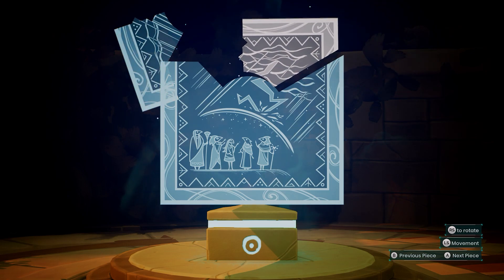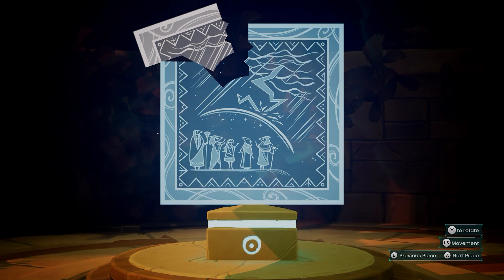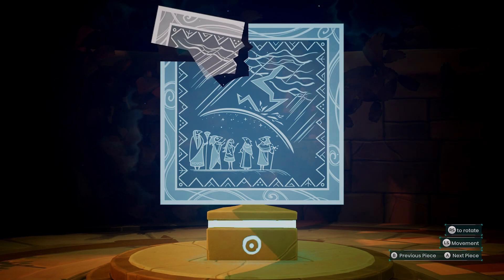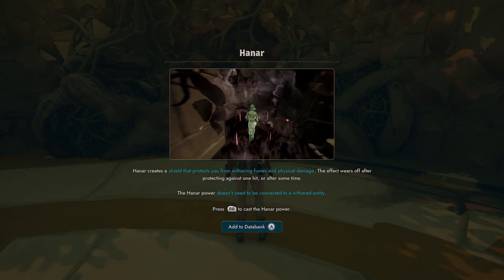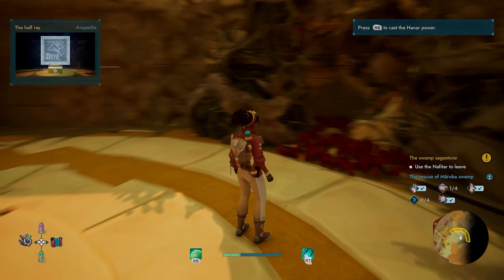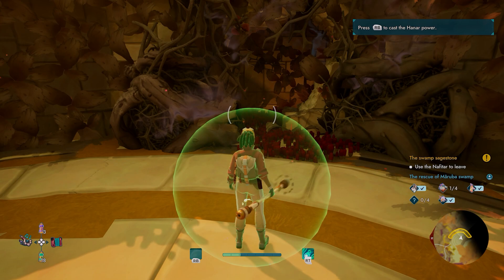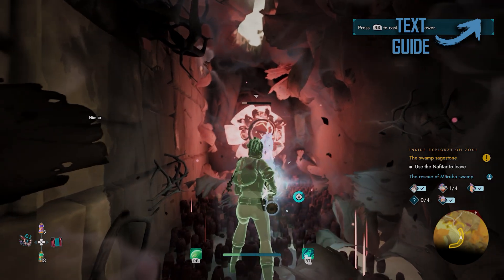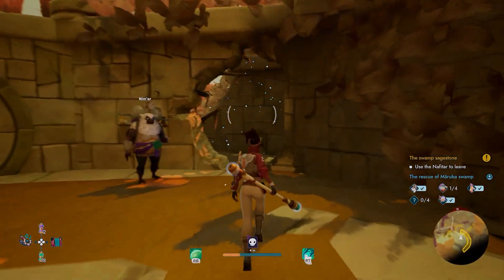How To Get Past Poisonous Red Fumes In Creatures Of Ava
When exploring the world of Ava, you will sometimes encounter red, fungus-like plants that create an aura of toxicity, damaging Vic if she gets too close.

The poisonous fungus will often hide secrets or block paths of progress, so you will want to learn how to get past the red poisonous Withering in Creatures of Ava. In this guide, we'll show you how to use the Hanar ability and how to unlock it.